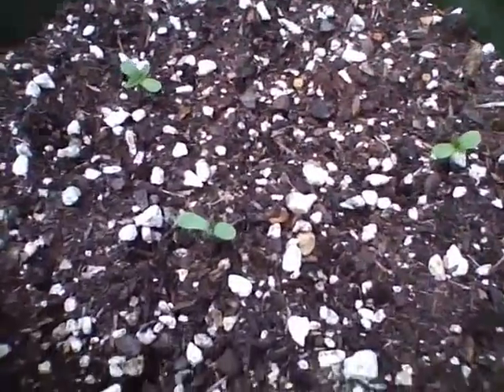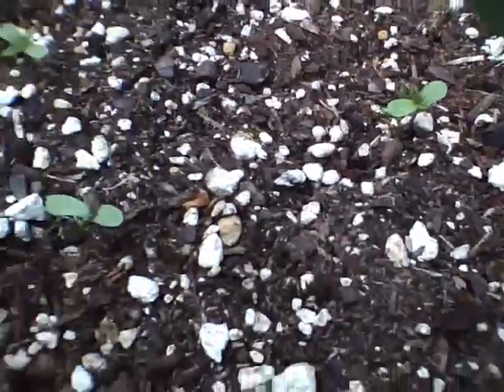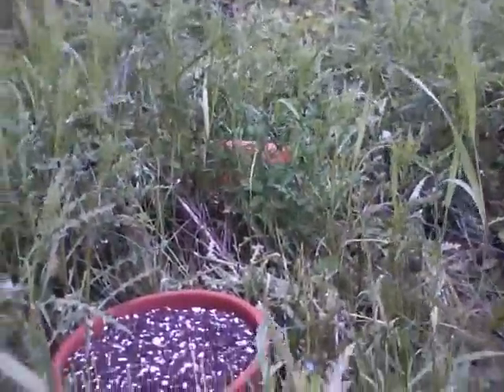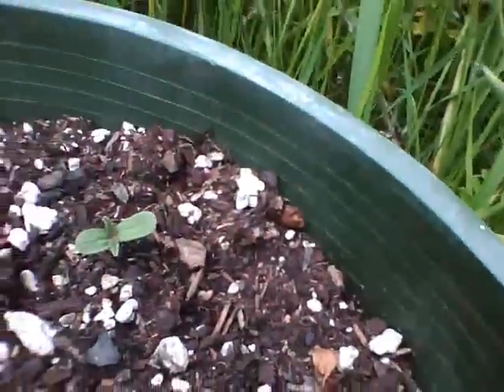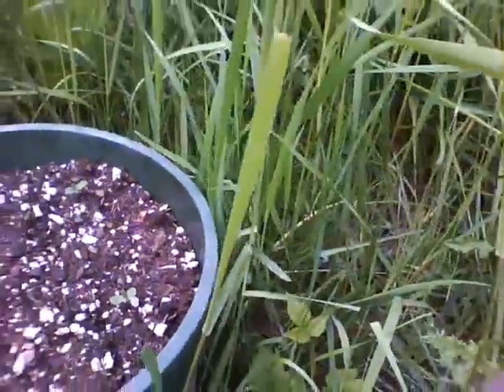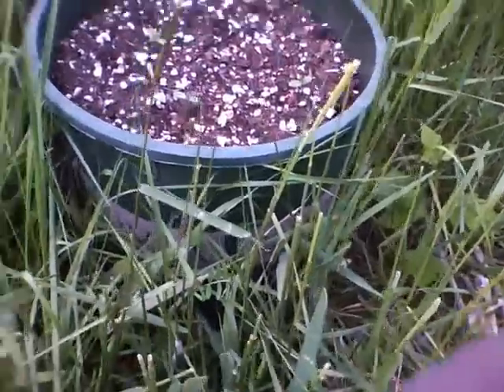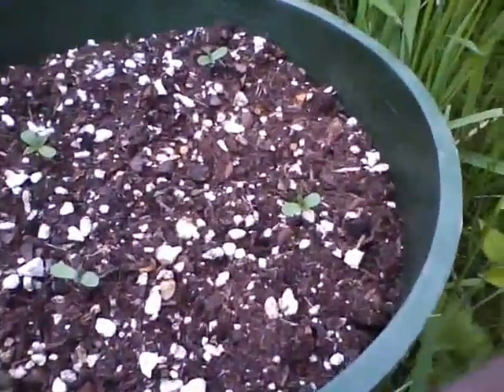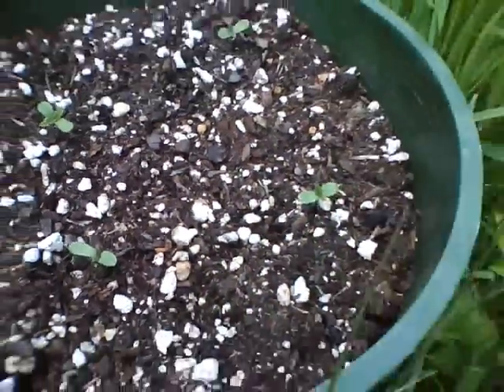Second Outdoor Experiment Grow, Week 1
this is my second outdoor grow, week 1
11 plants out of 13 seeds planted is great
mix of Skunk and Train Wreck
they're already looking way better than my first grow
I'M SO HAPPY!!!
and i actually have 3 in one, 4 in another and 5 in the last pot